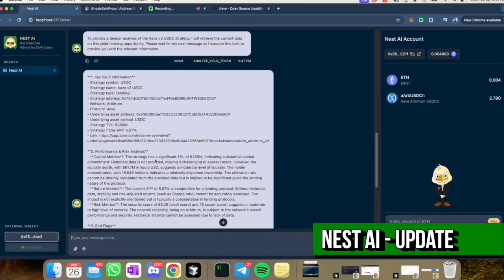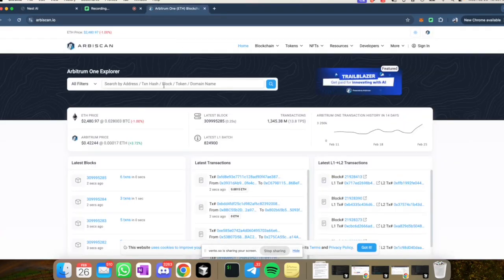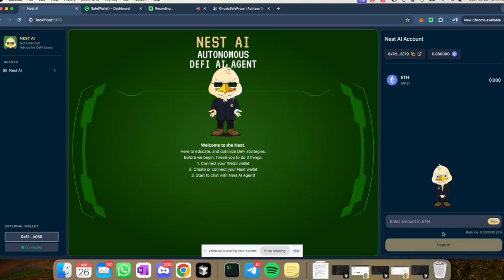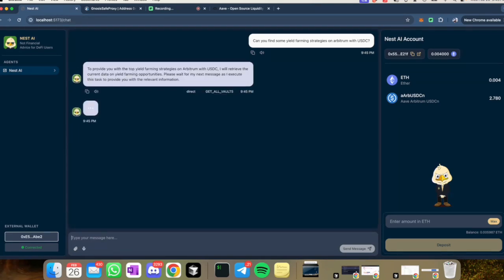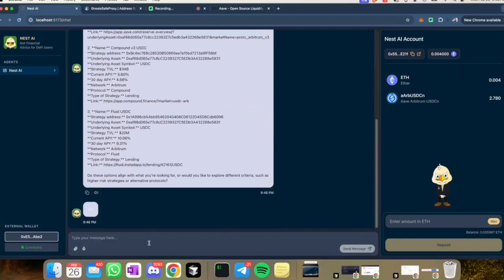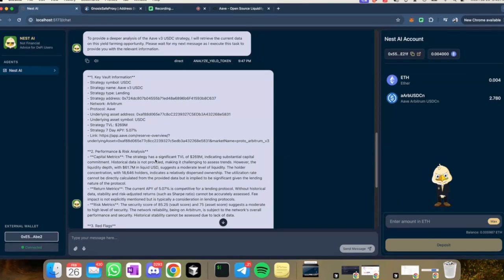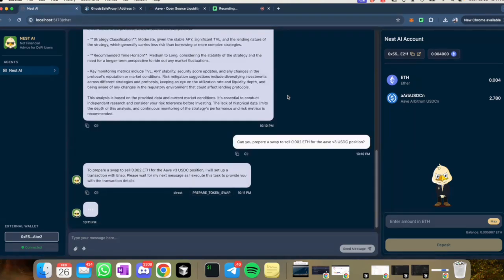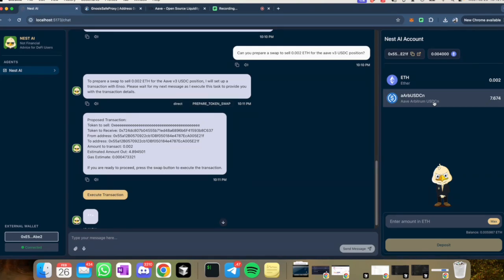Find New And Powerful DeFi Strategies With Nest AI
Earn More, Stress Less   🫵

Nest AI automates staking, adjusts in real-time, and protects your funds—all while you relax.
Now powered by verifiable AI execution for extra security.

AI handles the work. You keep the rewards.